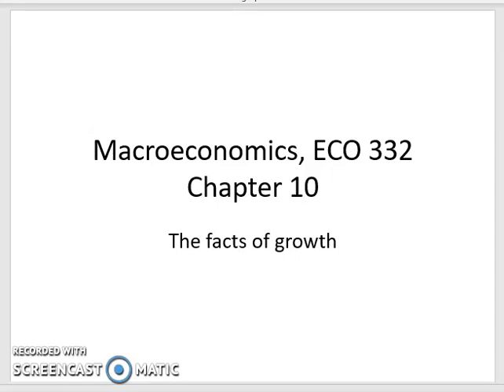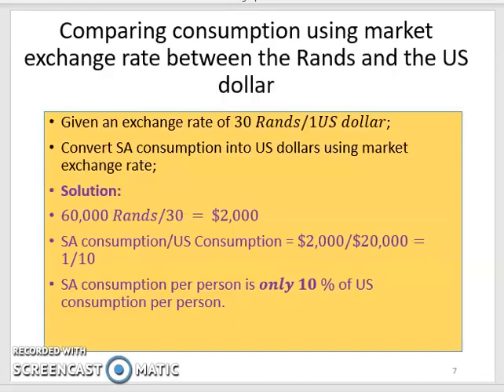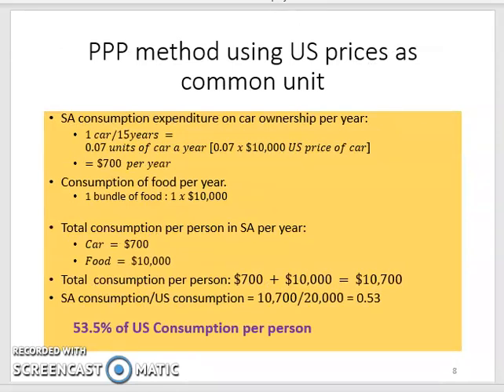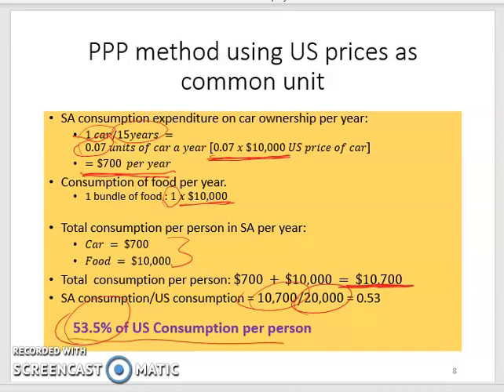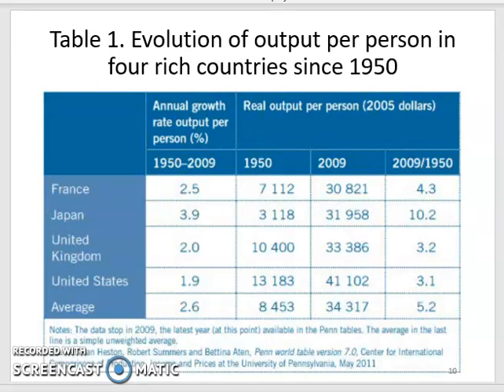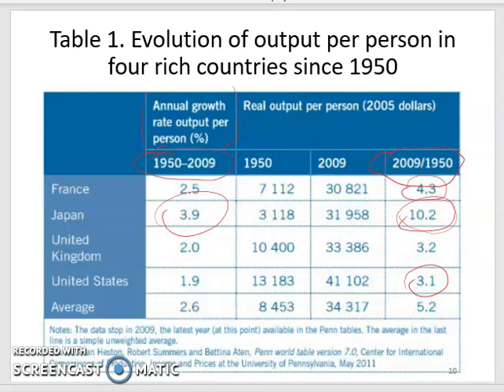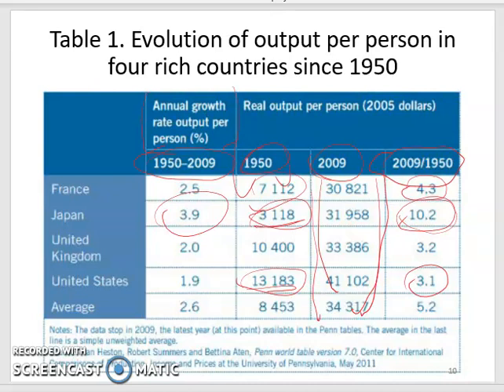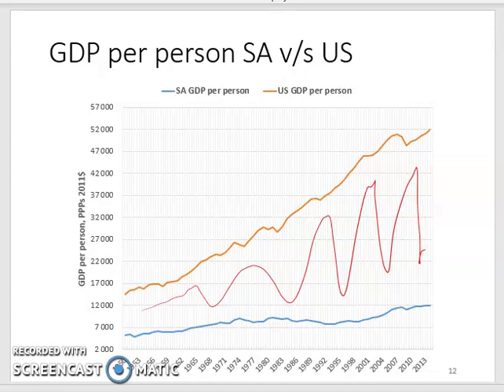ECO332 Chapter 10 Part B